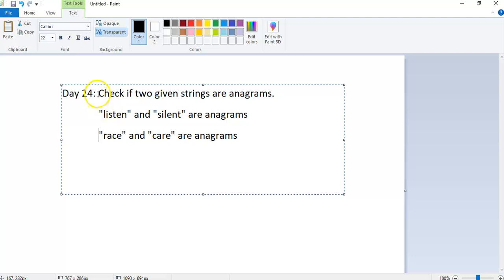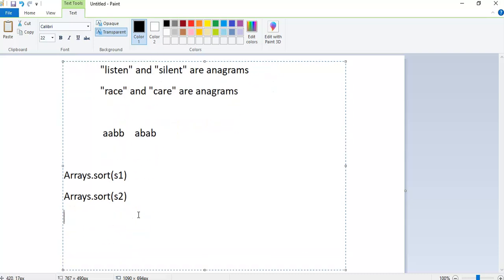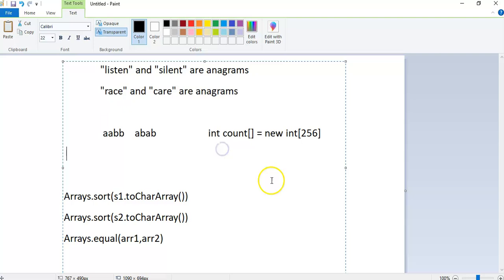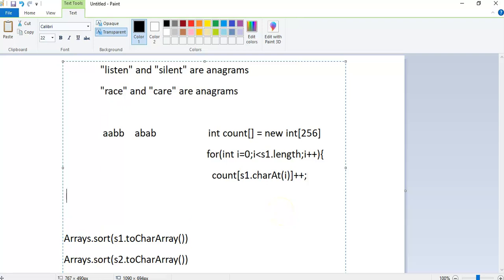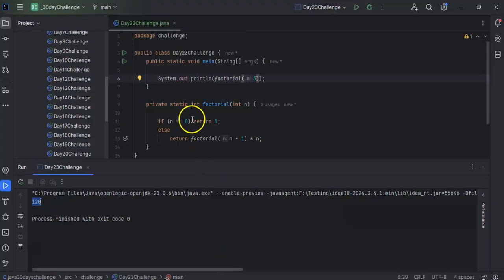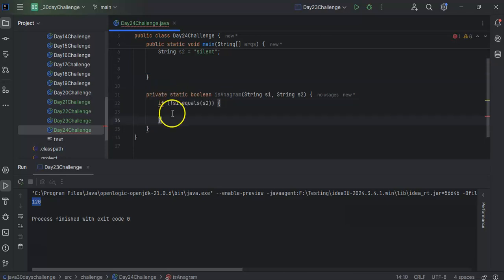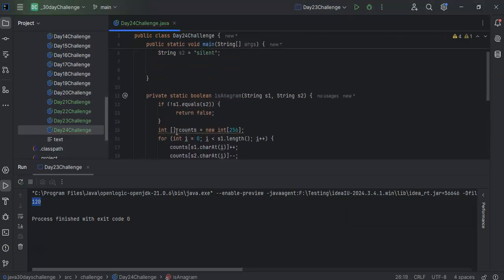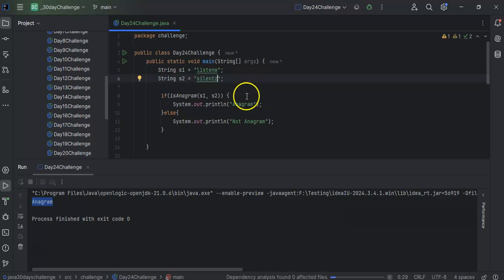Day 24 Challenge is Here! Can You Solve It?